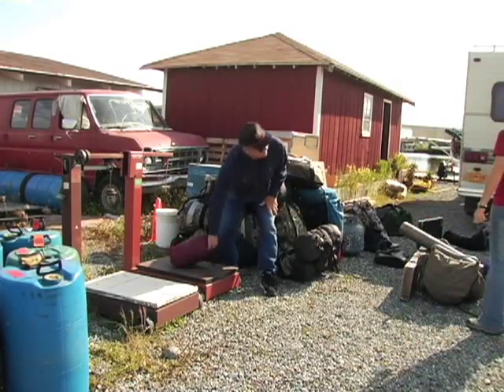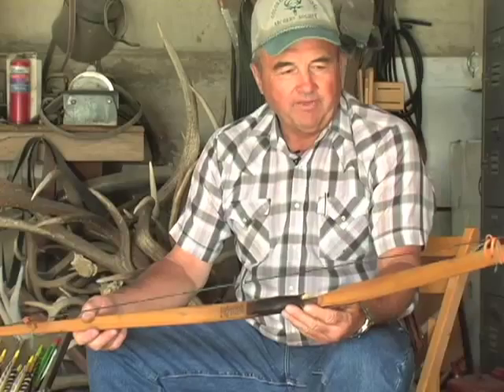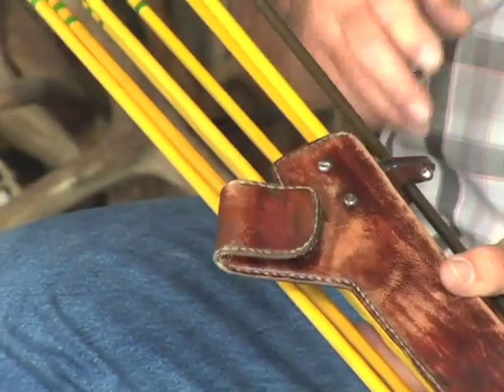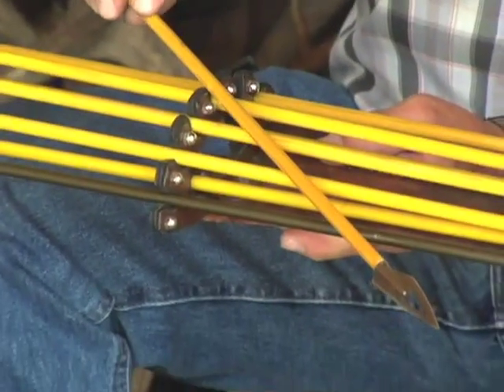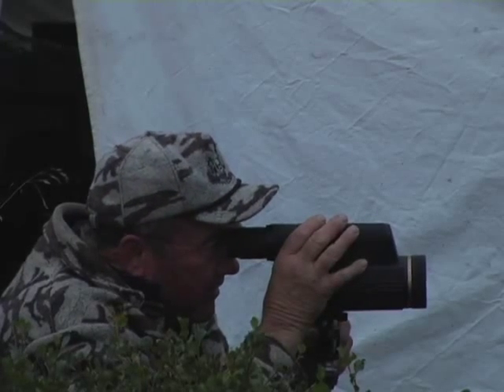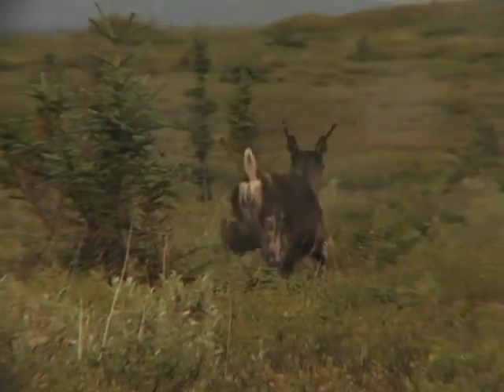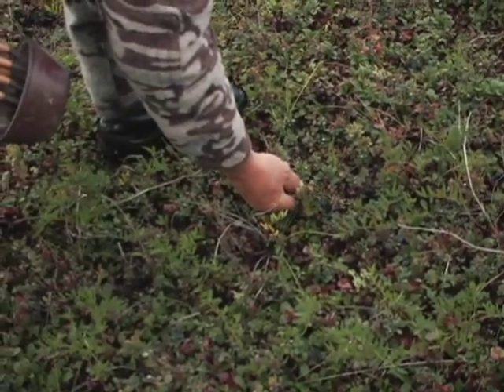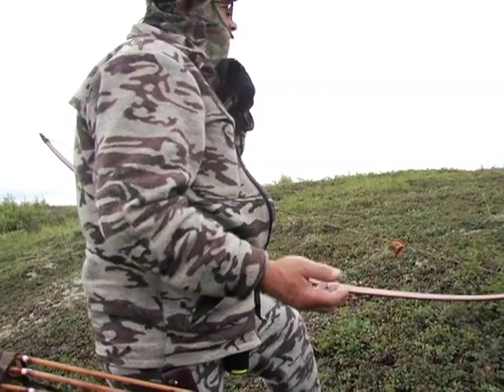Bow Hunting Alaska - A traditional bowhunter's how-to-guide with Marv Clyncke (Trailer)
Join Legendary bowhunter Marv Clyncke as he prepares to hunt the elusive caribou. Then fly with Marv as he travels to a remote camp in the wilderness of Alaska for the experience of a lifetime. This family-friendly 57-minute video is ideal for beginner and seasoned hunters interested in the untouched beauty of Alaska. Produced by The Readmond Brothers. to purchase DVD